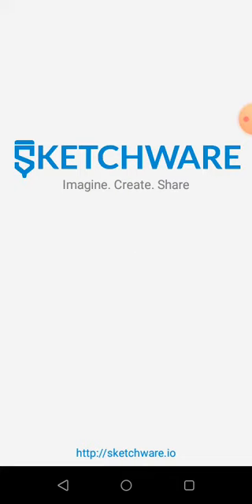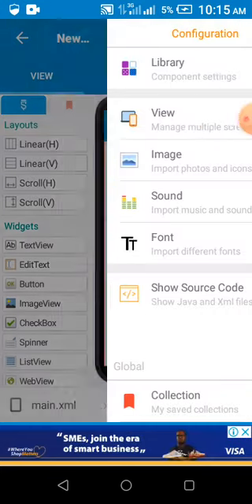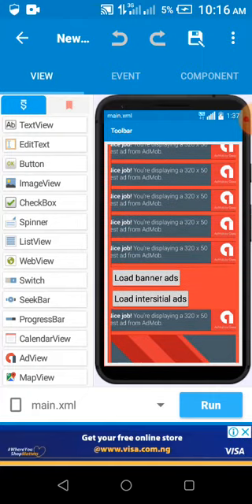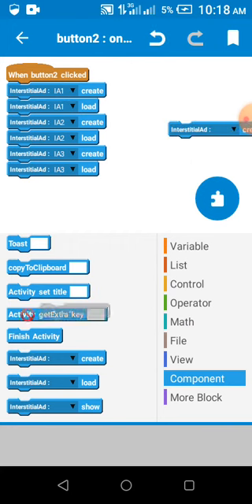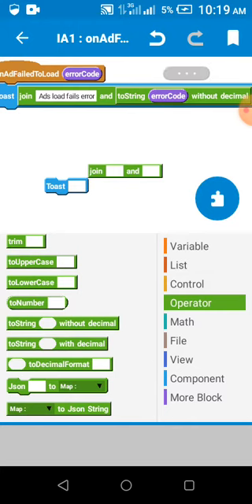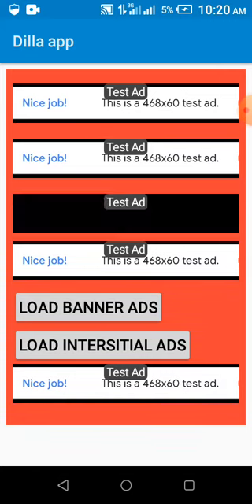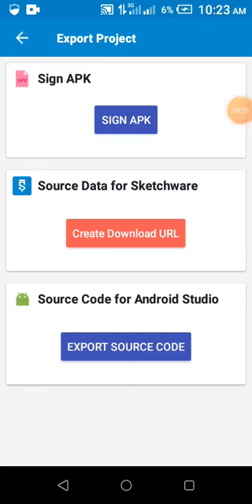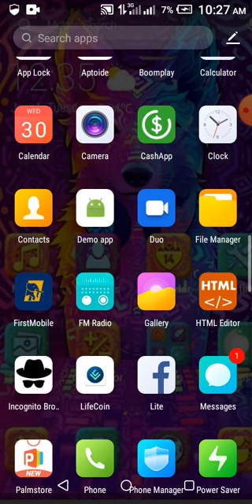How to create your Auto impression self clicking app Part 2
Actually my part 1 video about this creating of self clicking app.my voice is low please 🙏🙏 am sorry about that is due to I make the video at night.
If you have not watched the part 1 follow these link to veiw it.👇👇
It any admob update or issue about your own App maybe is not showing ads again message me to lead you on how to get it back.👉👉 Watsap number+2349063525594

Download roqqu app to get your Bitcoin address

BITCOIN WEB

To also earn Doge crypto

Download trust Wallet.